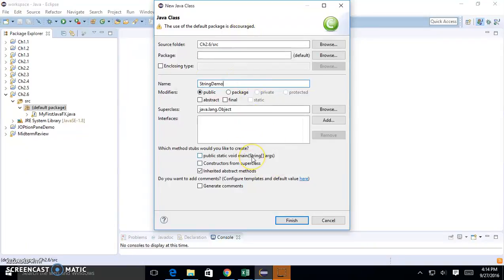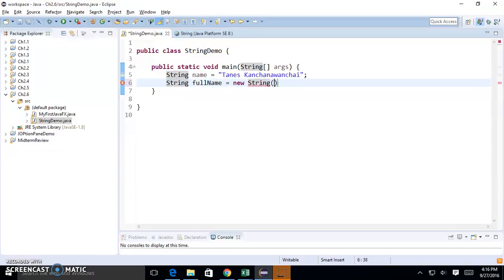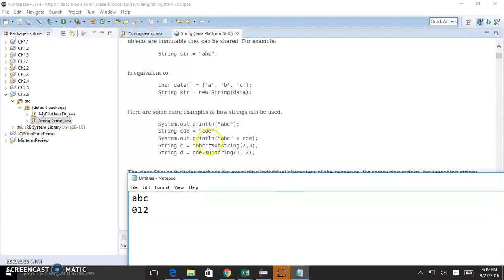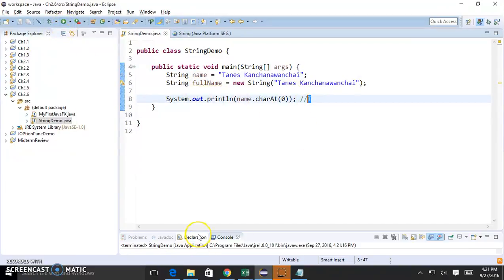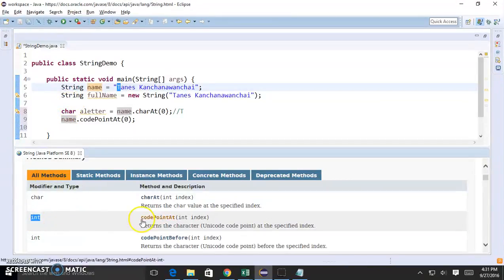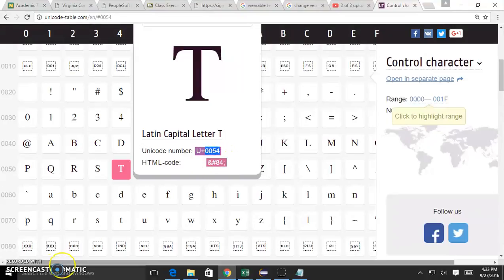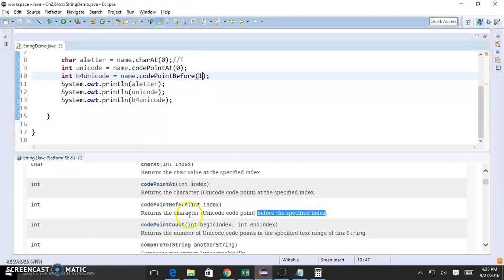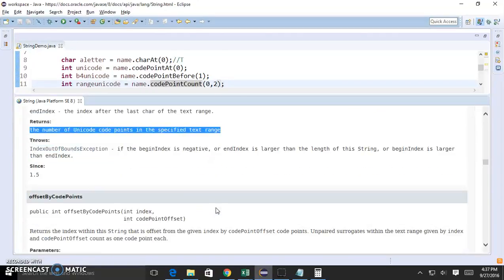Chapter2 6 CSC200 StringClass